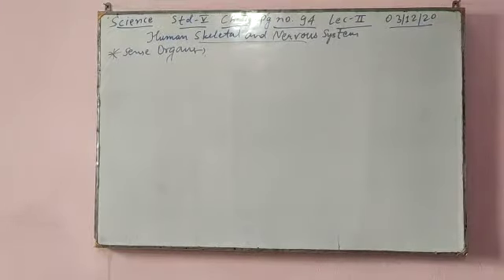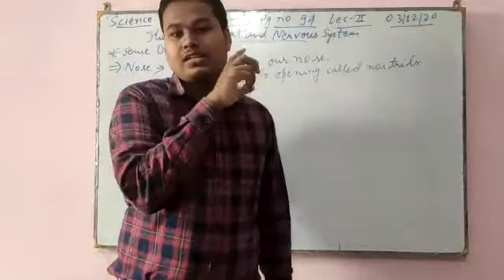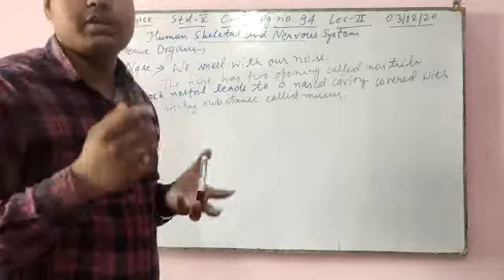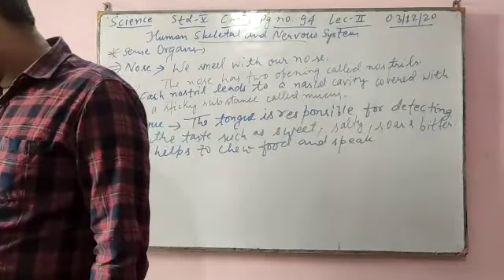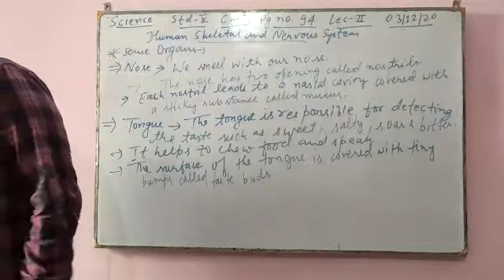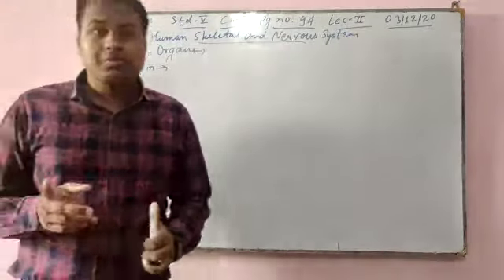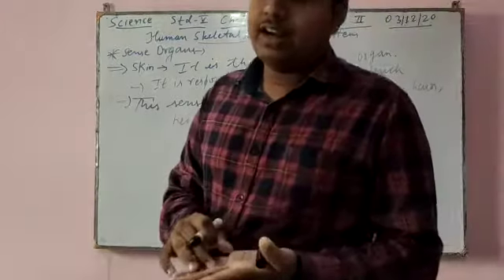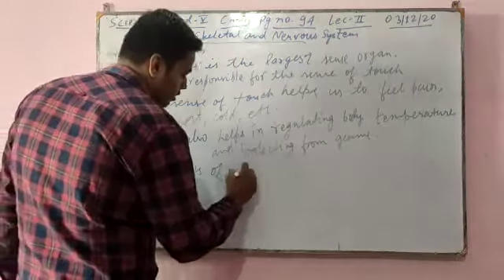03.12.Thu.cl.5.sci.lec.2.(kunal sir)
Video from Kunal